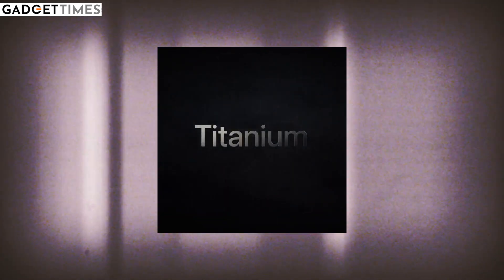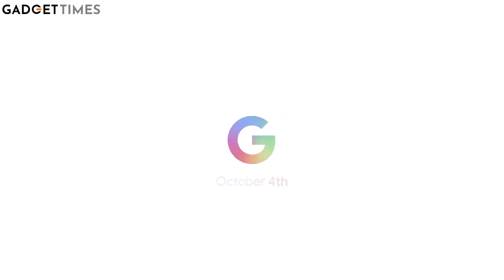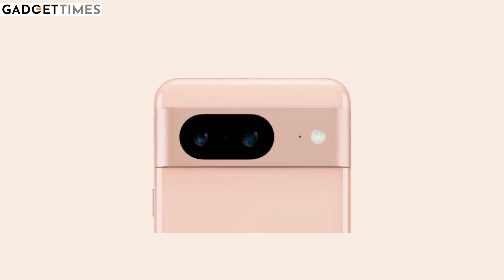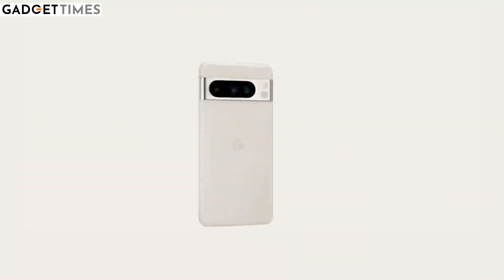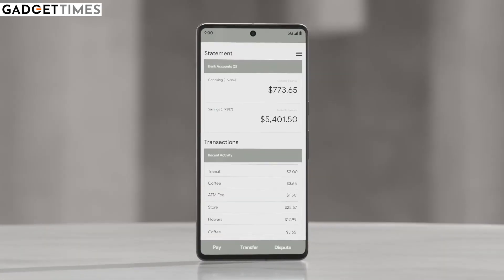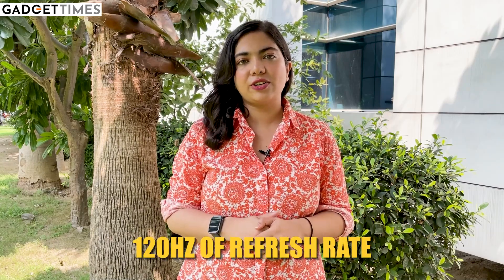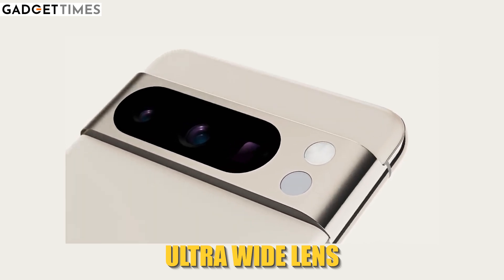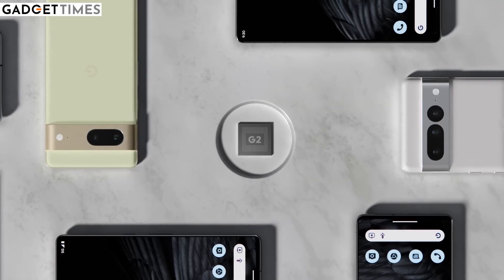Google Pixel Event 2023: What to EXPECT | Pixel 8 & Pixel 8 Pro | Gadget Times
Google makes some of the best Android phones around, and we have no reason to expect otherwise with the upcoming launch of the Pixel 8 and Pixel 8 Pro. As we race towards the Made by Google event scheduled for October 4th, we're learning all about the company's next flagship smartphones. There's good reason to pay attention this year, as Google looks to improve on its powerful yet flawed 2022 lineup. With some crucial design changes and an all-new processor, there are plenty of reasons to be excited about the Pixel 8. From some massive overhauls to smaller tweaks, here's everything we know about the Pixel 8 so far.